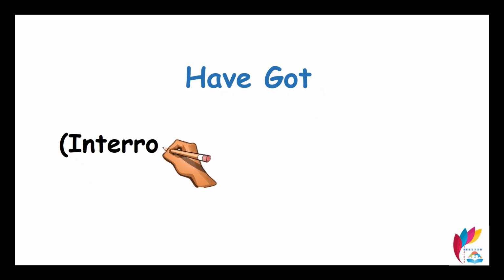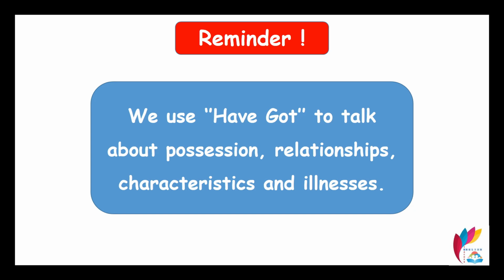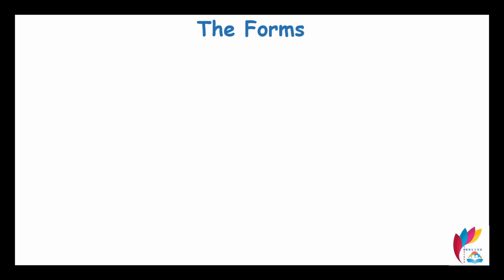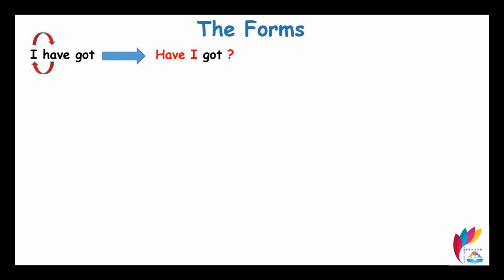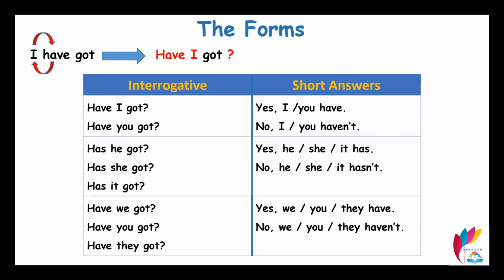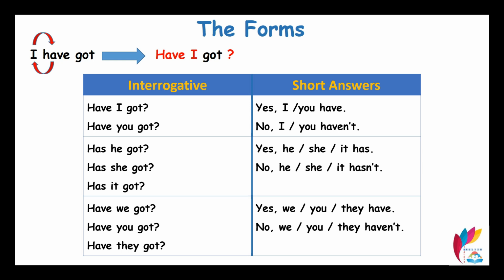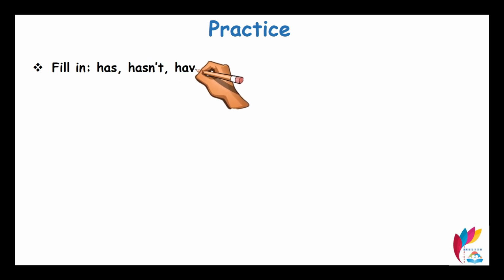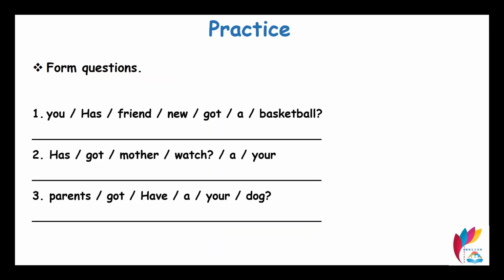Verb Have Got (Part 2) - English Grammar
Hi! This is part 2 of "have got'' in English Grammar (Beginning Level). In this video, you will learn ''Have got'' in the interrogative form and short answers + two exercises for practice.